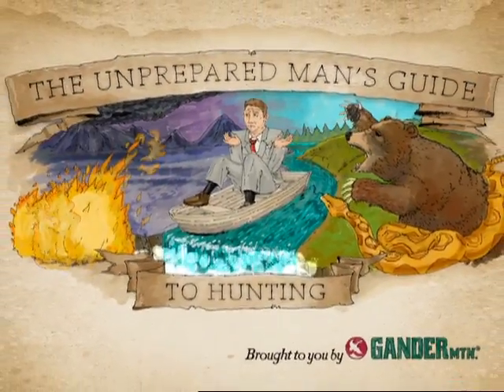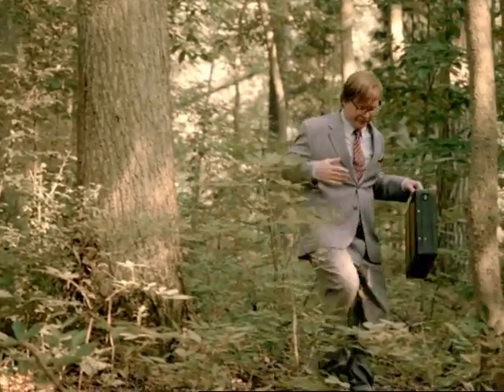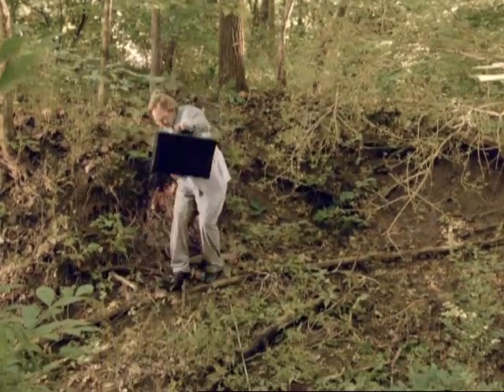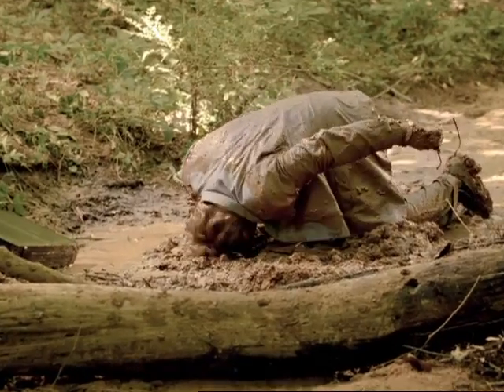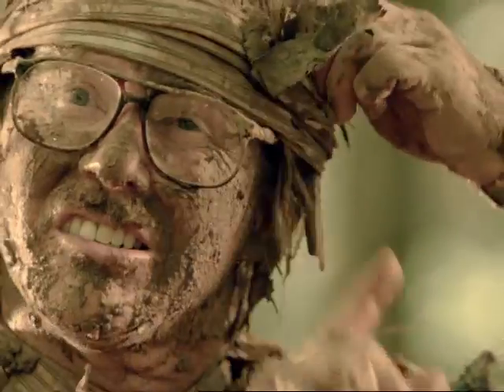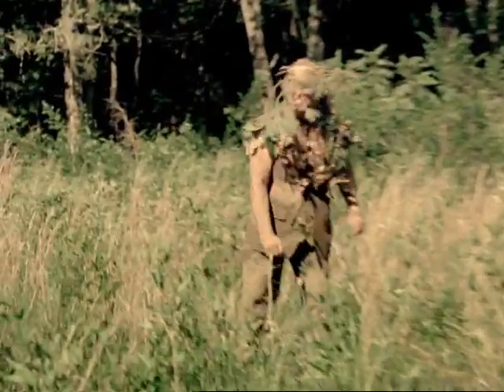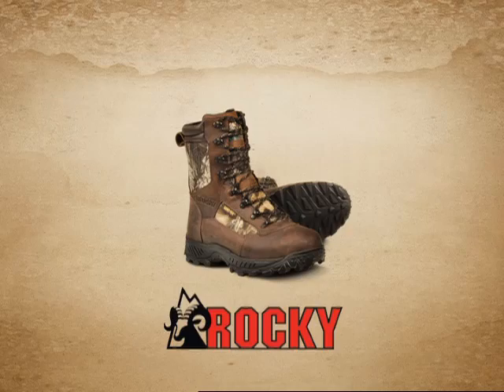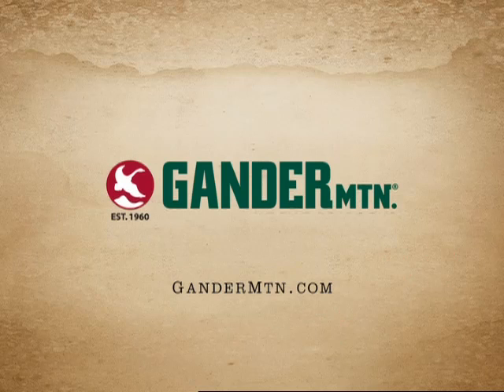Gander Mountain_Camouflage